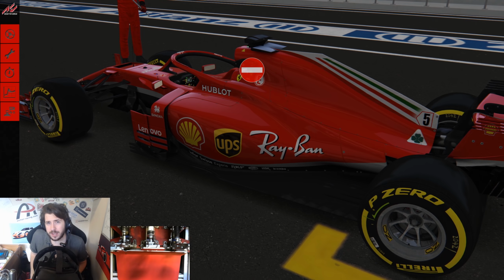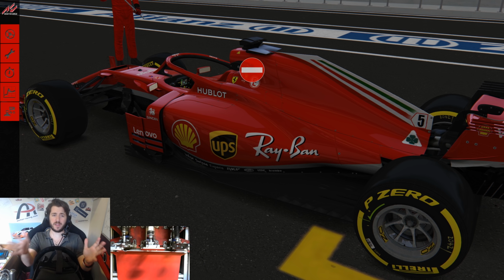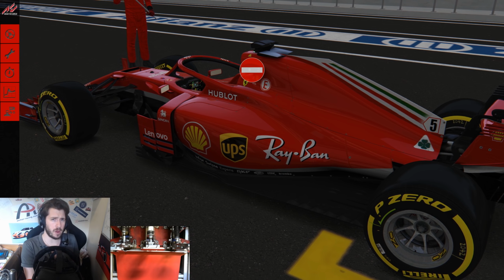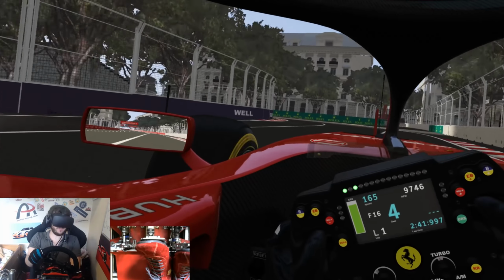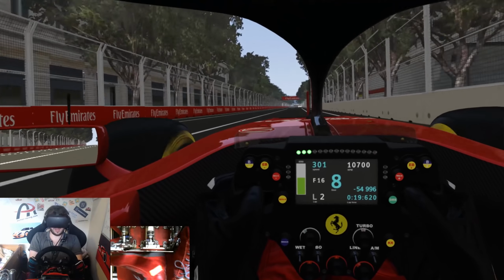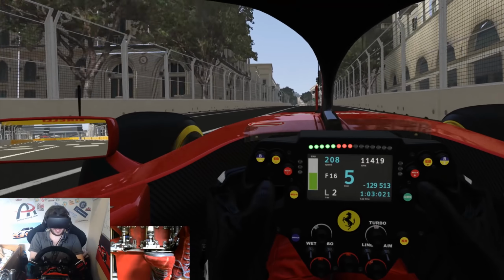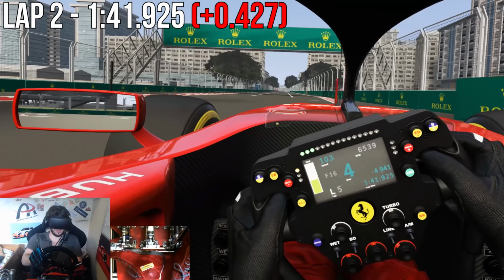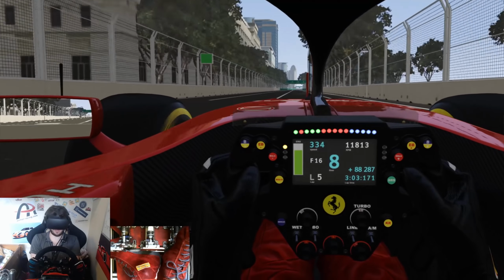Can I Beat The Formula 1 Baku GP Pole Time?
WELL DONE BAKU

Unit 3
Burnt Barns Farm
Ninfield
TN339LZ